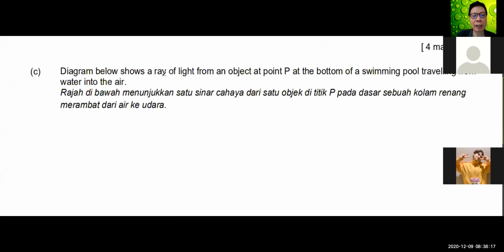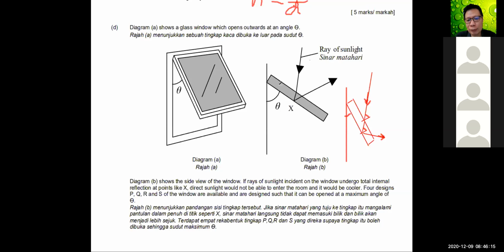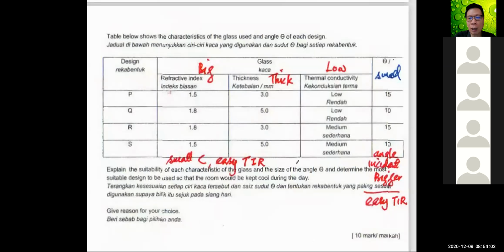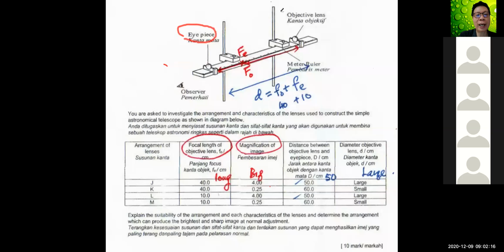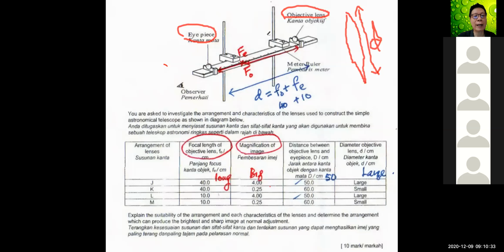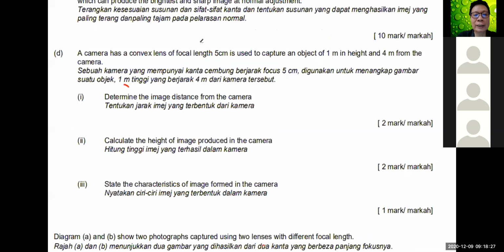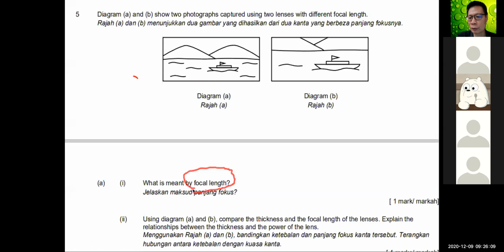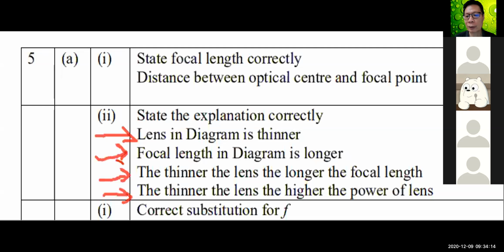F4 Physics Lesson (4S1 & 4S3) 9th Dec 2020